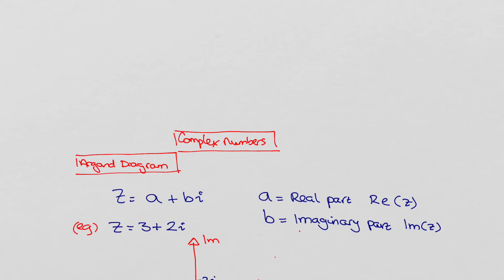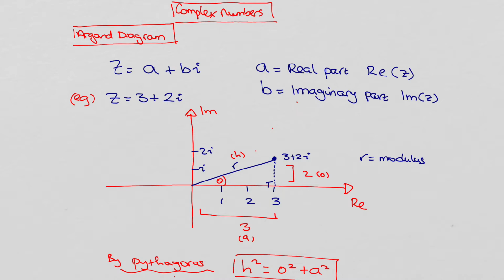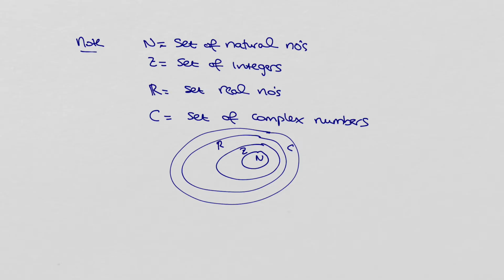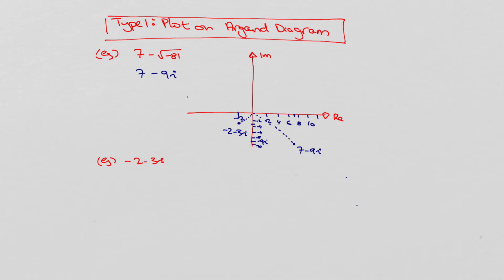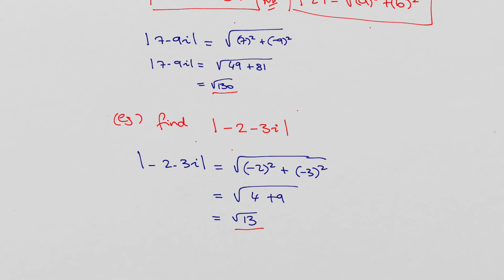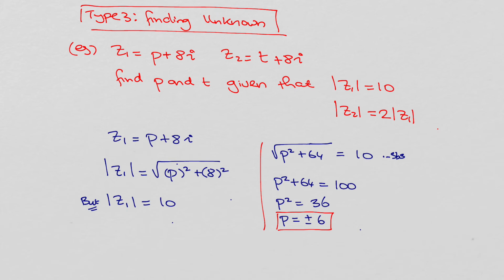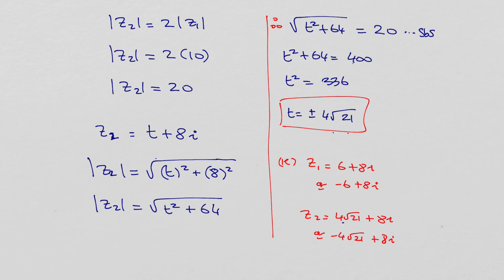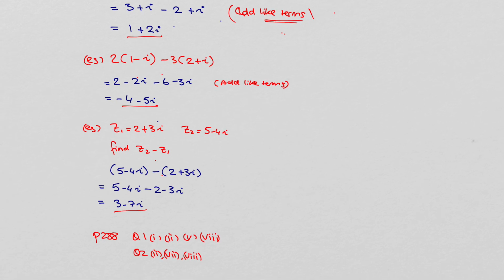Complex Numbers Argand diagram